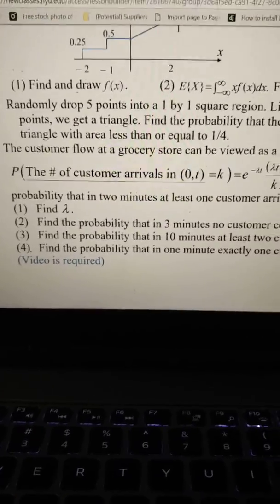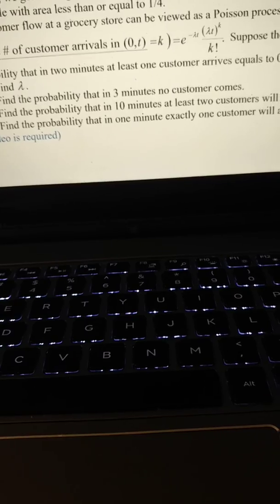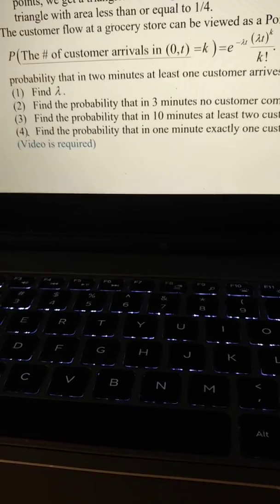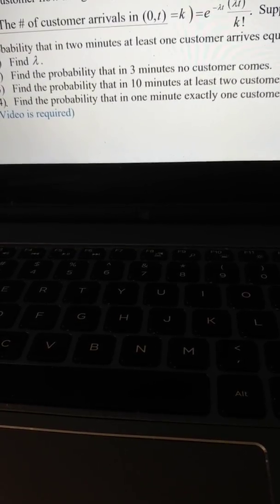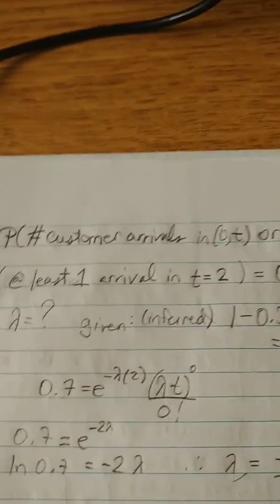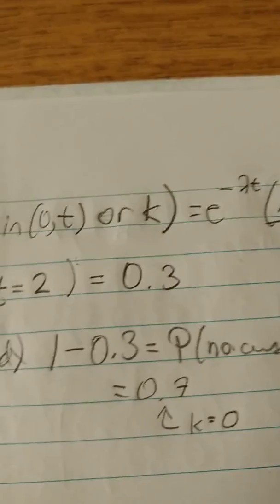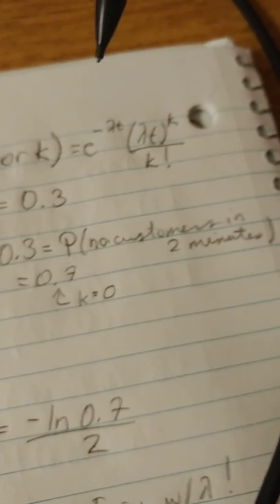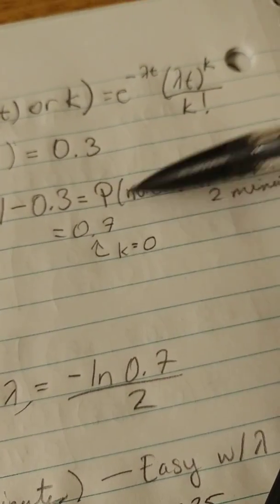HW2 #5 EL6303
Monica Mendoza HW2 video 2/2